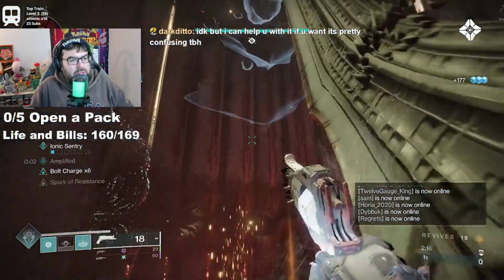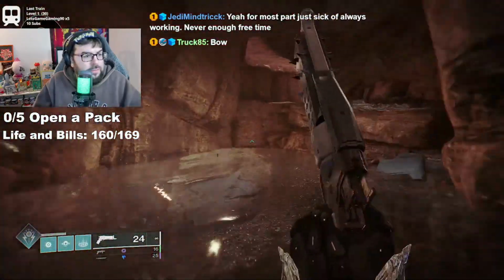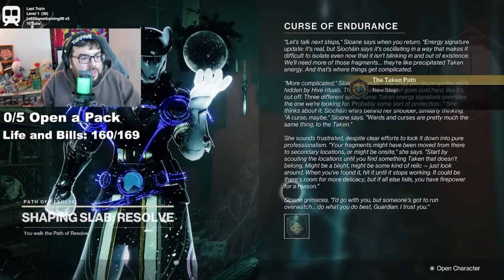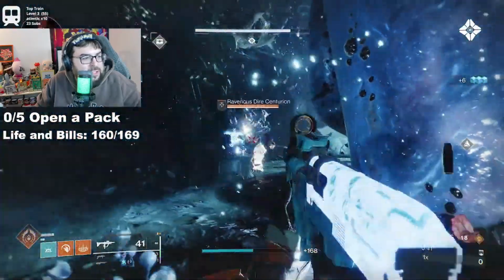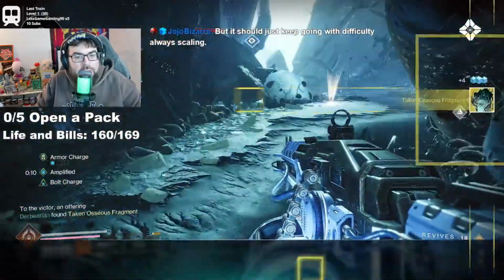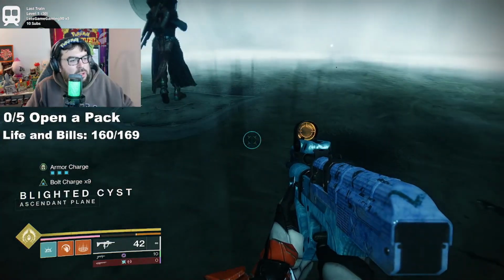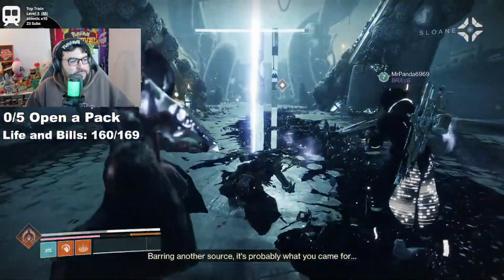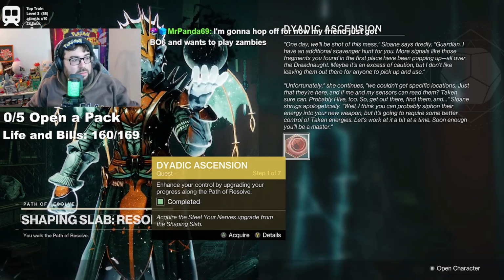How to get Barrow-Dyad in Destiny 2?!